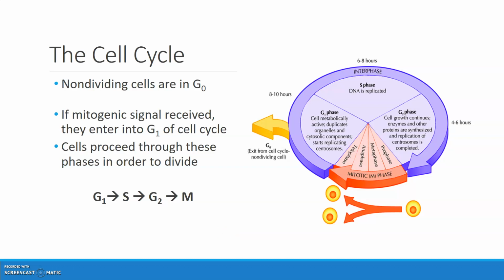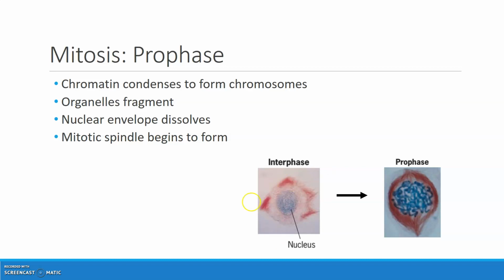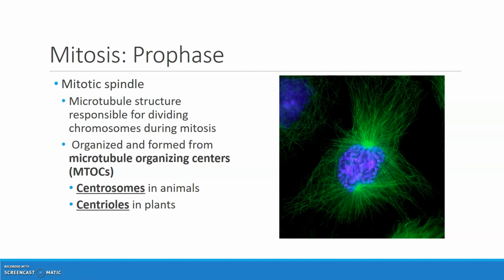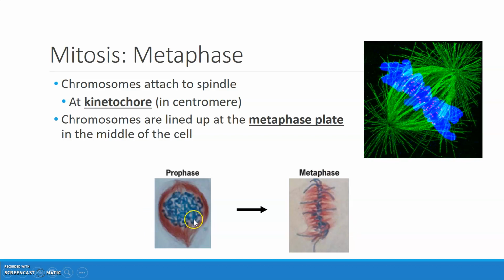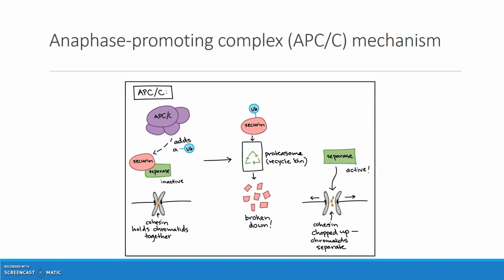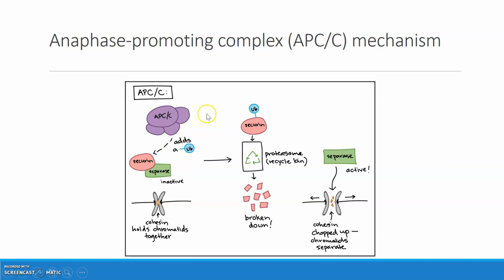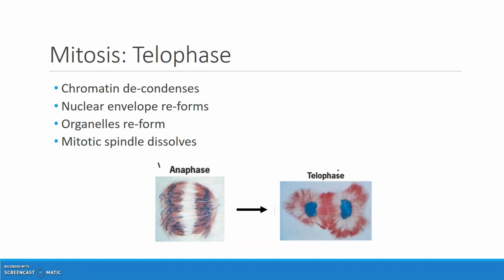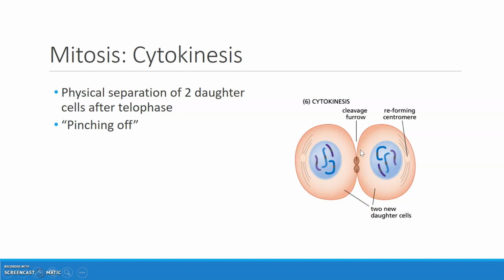The Cell Cycle: M phase